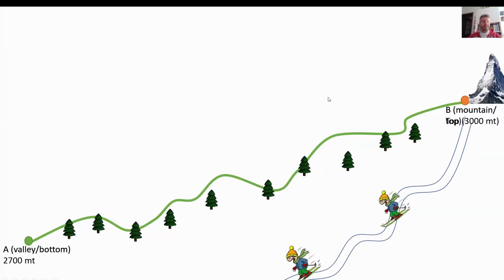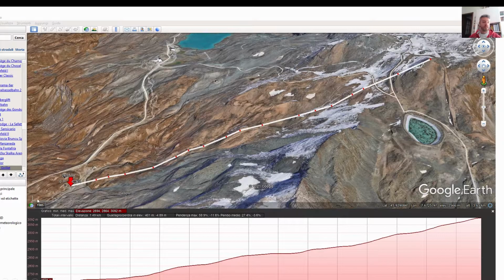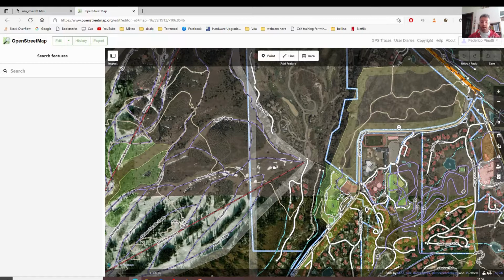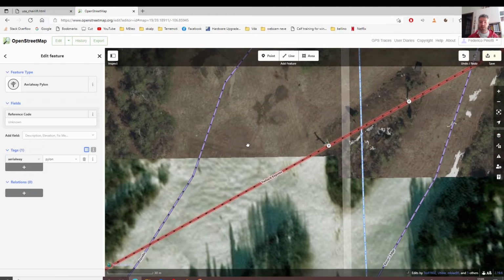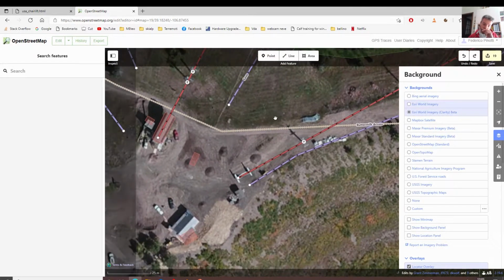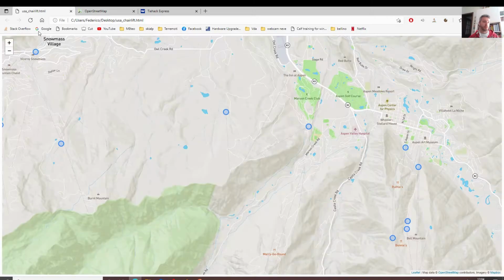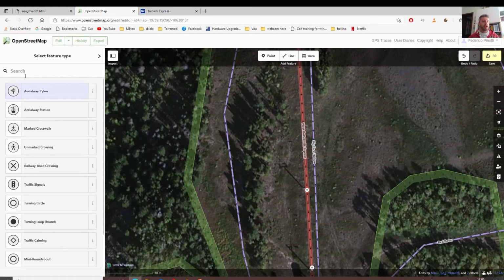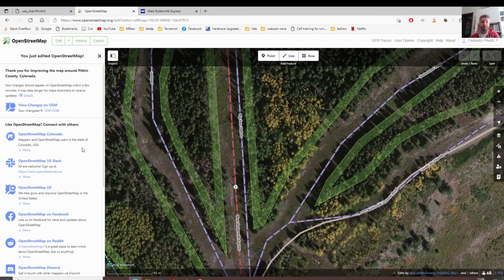projectlifts - Open Street Map editing Tutorial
Sorry for my crappy english!
North America lifts that need improvements (chairlifts and gondolas)

Please remember, if you can't see any pylon on the aerial images it is likely the is a NEW lift (you can check on skiresort.info), please don't add pylons unless new imagery is available